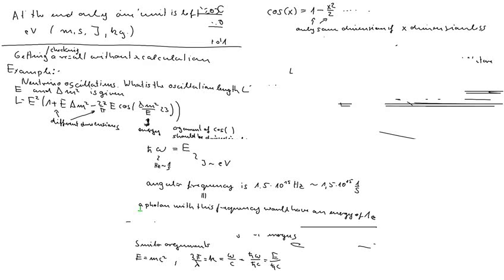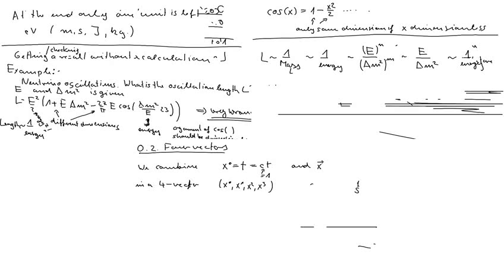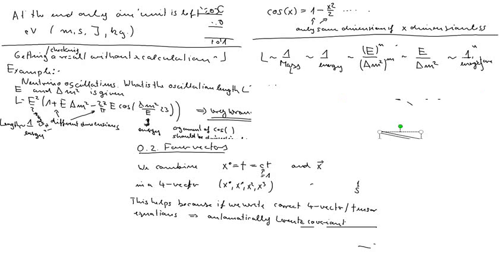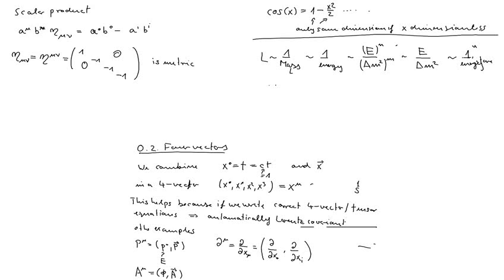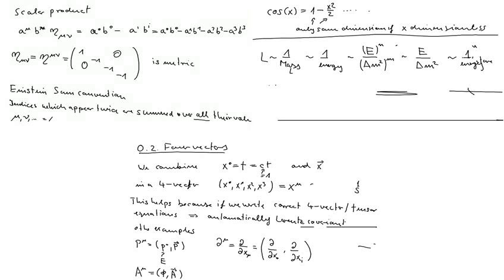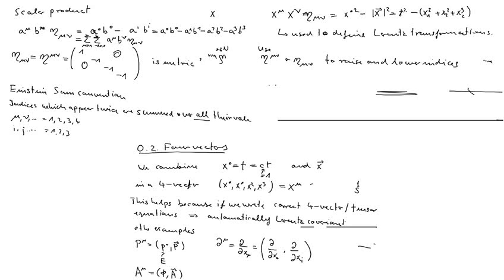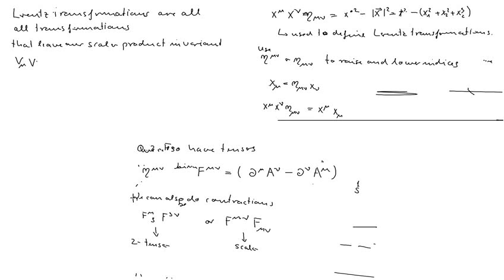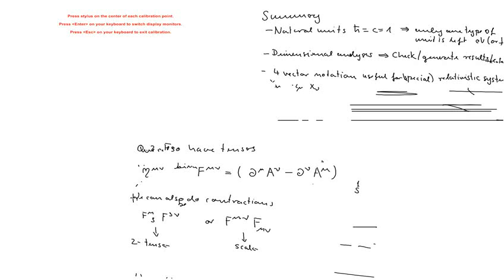The Institute for Particle Physics Phenomenology